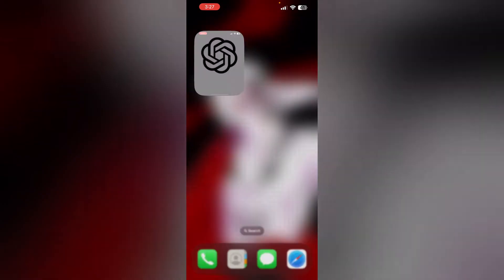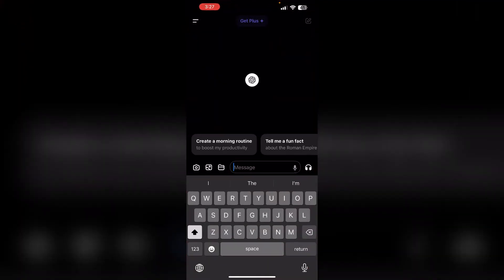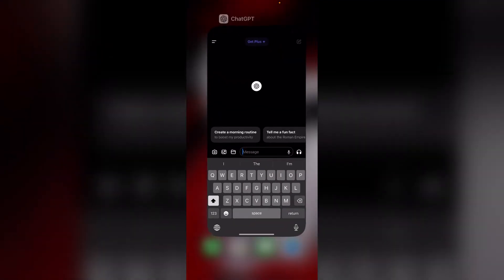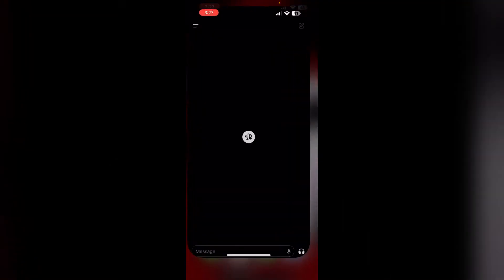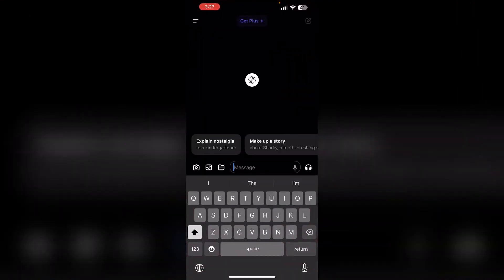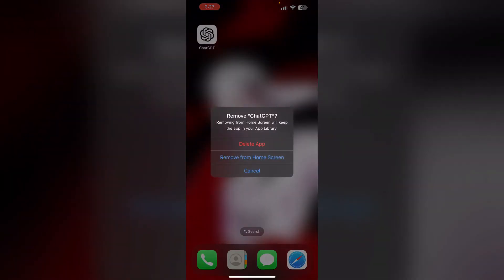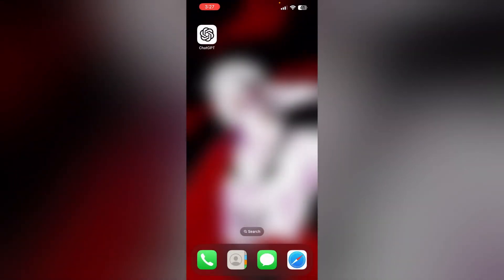How To Fix ChatGPT Sign In Failed iOS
Having trouble signing into ChatGPT on your iOS device? This video walks you through the troubleshooting steps to fix the sign-in error. Follow along to resolve the issue and get back to using ChatGPT seamlessly.

0:19 - Fix 1 - Restart App
0:31 - Fix 2 - Restart Your Device
0:45 - Fix 3 - Reinstall The App
1:06 - Fix 4 - Check Internet Connection
1:17 - Fix 5 - Contact Support